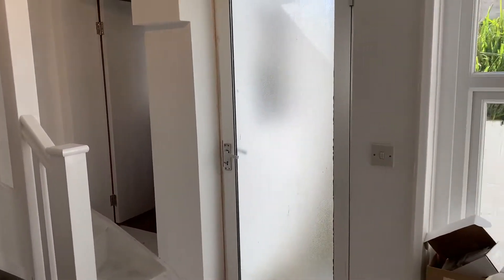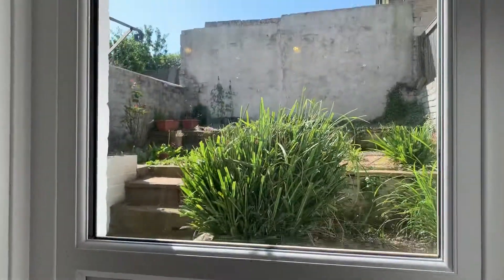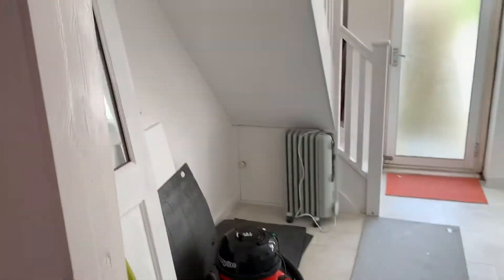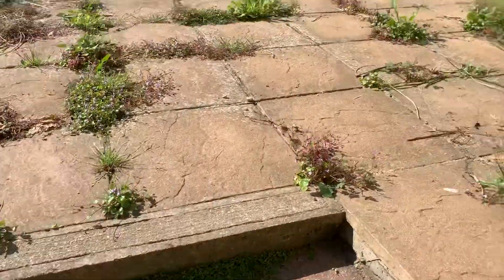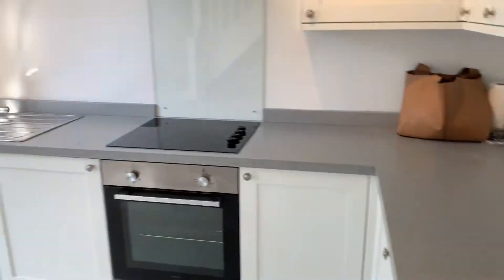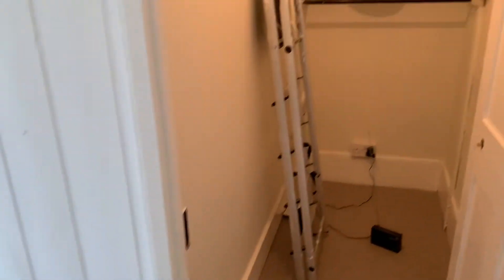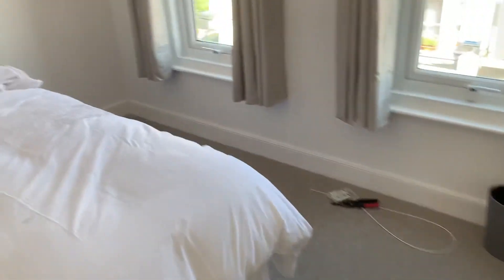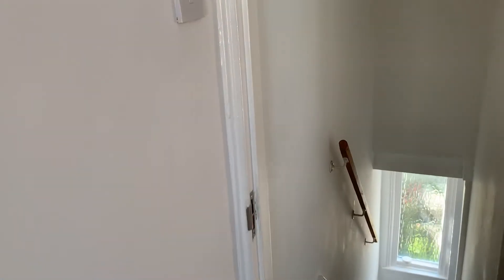Bloomsbury Road, Ramsgate